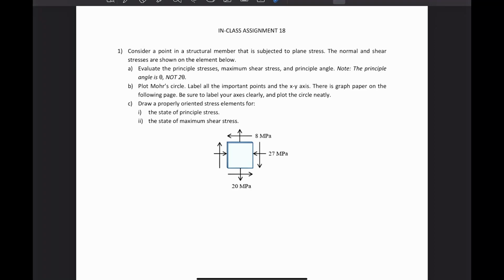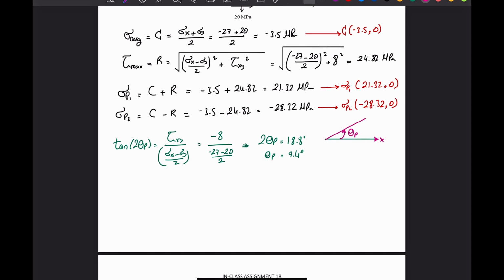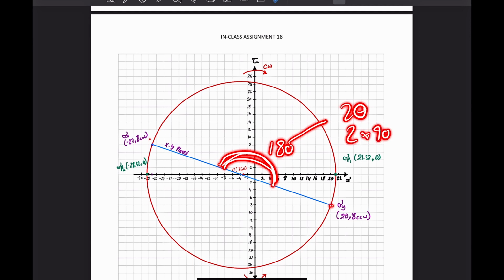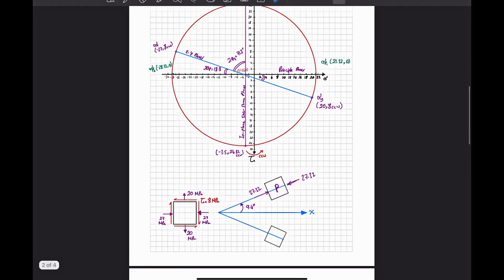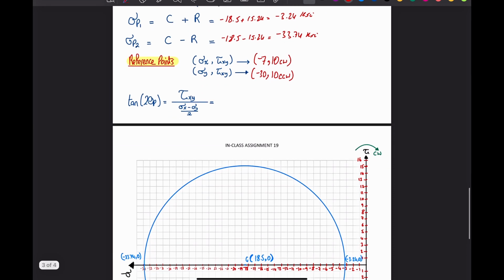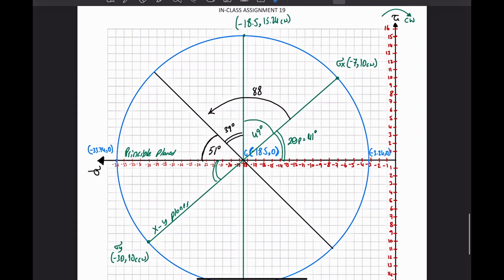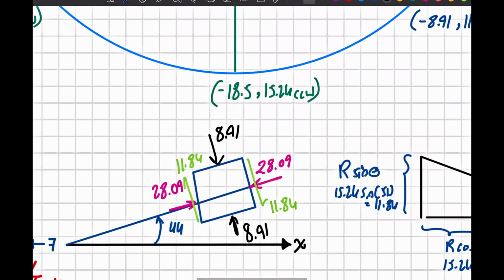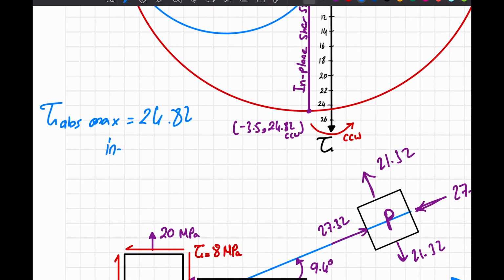Examples on Topic 19: Mohr circle for 2D and 3D stress elements